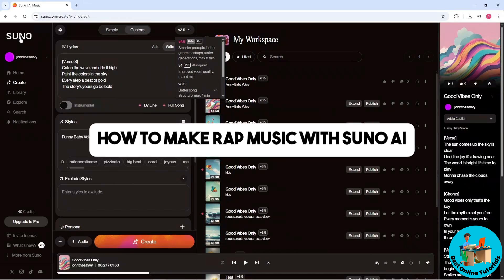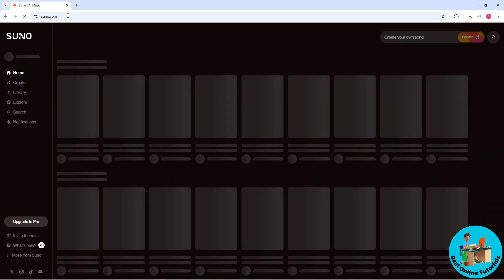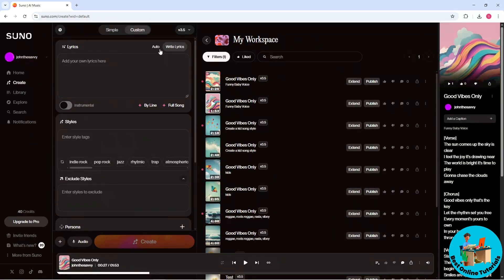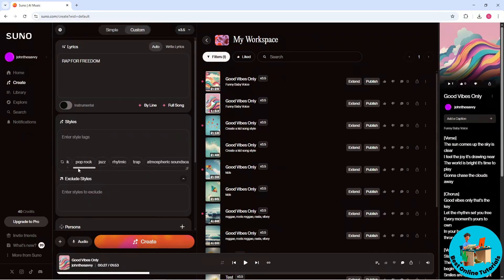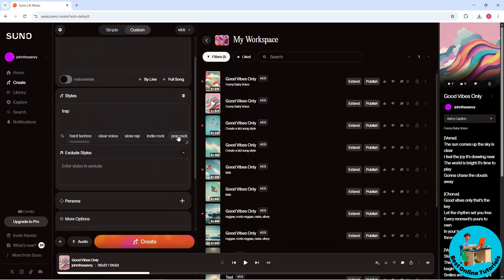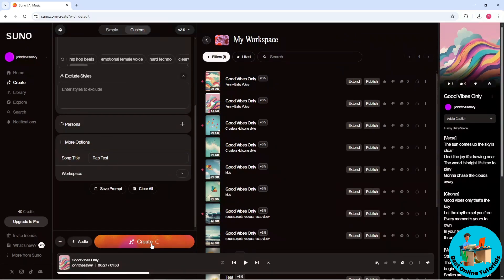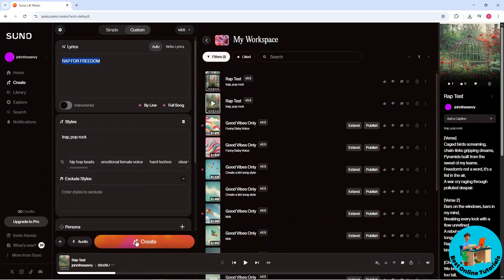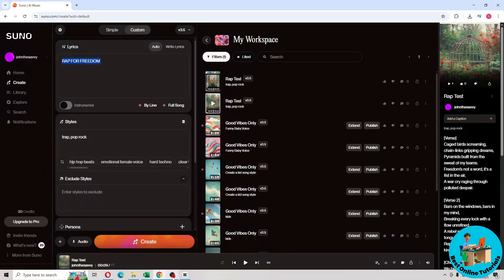How to make rap music with Suno AI (Making Rap Beats With AI Is Easier Than You Think!)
How to make rap music with Suno AI

Learn how to make rap music with Suno AI in this step-by-step tutorial. The video will guide you through the process of using Suno AI, from navigating the website to generating music tracks. Discover how to use AI tools for your next rap songs project.